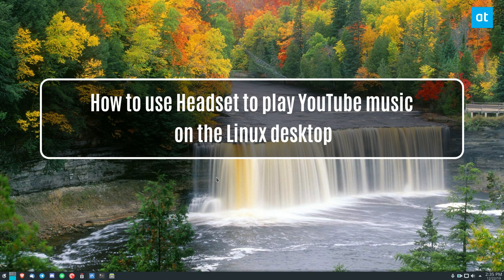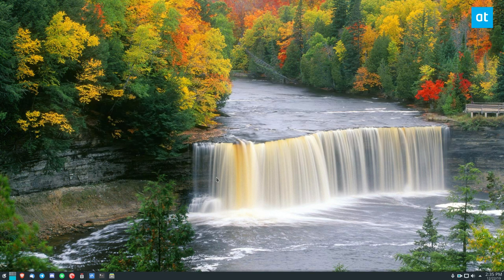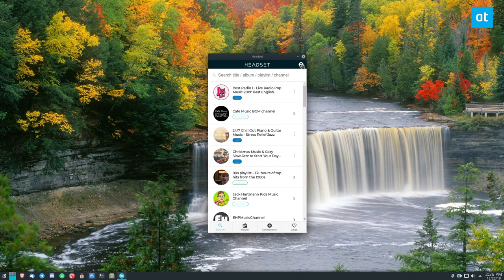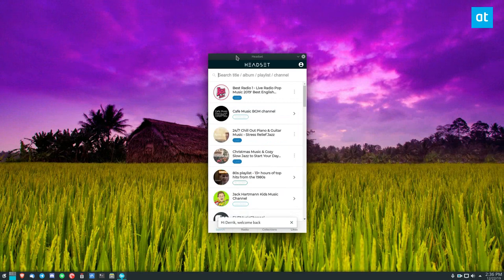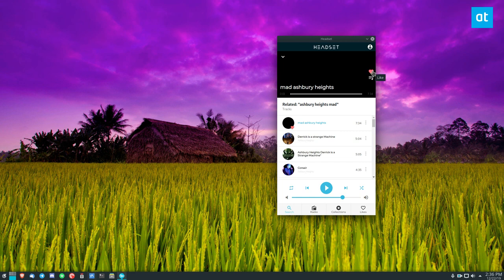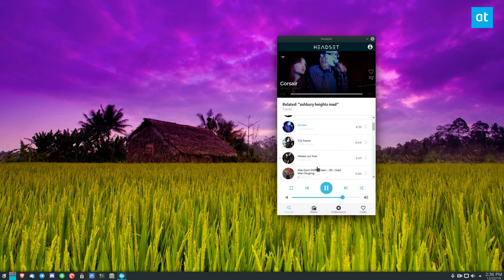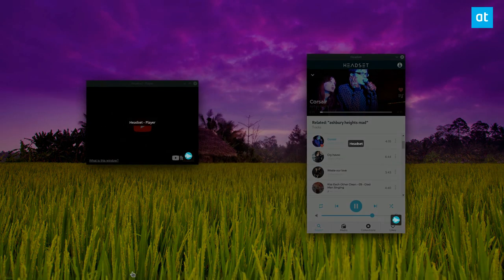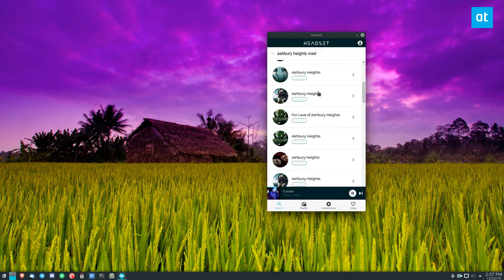How to use Headset to play YouTube music on the Linux desktop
YouTube has a lot of music uploaded to it every day, and all of it is free to listen to. Unfortunately, on Linux, there is no official YouTube Music app like on mobile that makes it possible to use it as a music player.